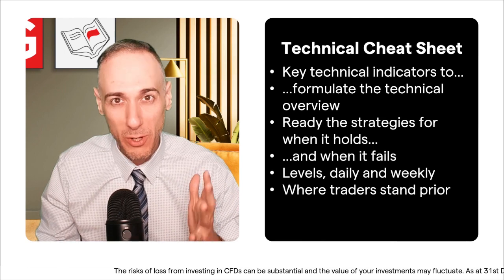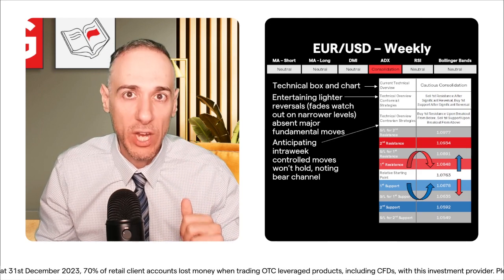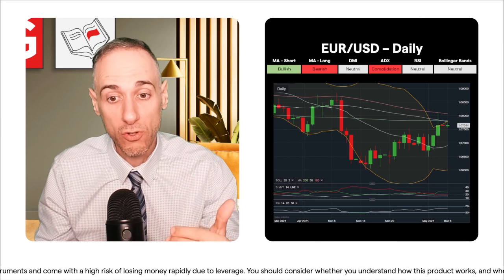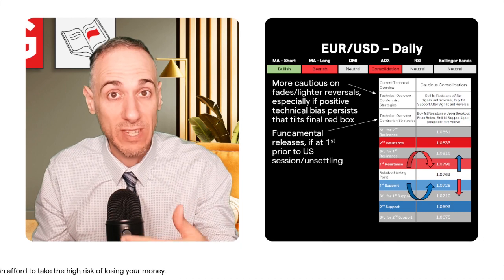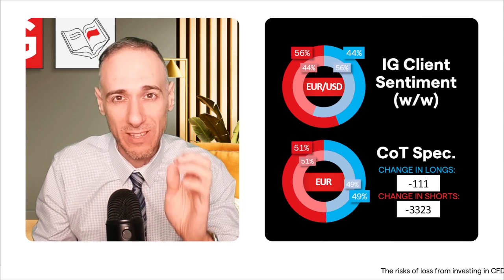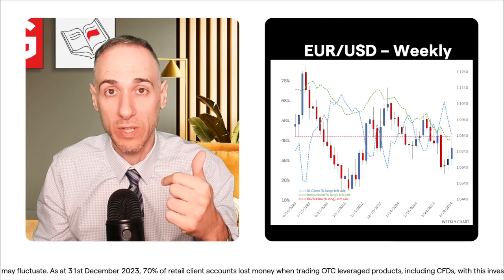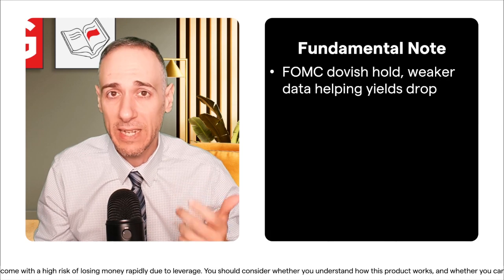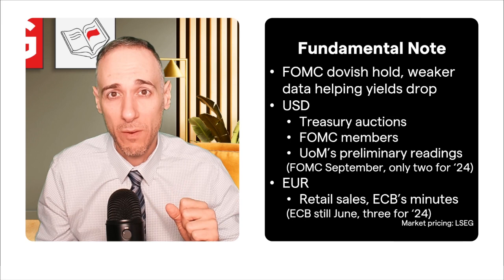Technical cheat sheet: How traders shifted from bull to bear on EUR/USD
Revisiting EUR/USD, in our latest TCS, as prices hover near February's levels with unchanged outlooks and mixed signals. Recent sentiment shifts among traders and speculators highlight the trading intrigue.

Welcome to the official IG International YouTube channel. Here you will find everything you need to become a successful trader. Learn more about IG's products, the economy, financial markets, and company insights. IG is a global leader in online trading, providing fast and flexible access to over 18,000 financial markets – including CFDs on Forex, shares, indices, commodities and cryptocurrencies.

IG is publicly listed on the London Stock Exchange (LSE) and is a constituent member of the FTSE 250, with offices across Europe, US, Africa and Asia-Pacific.

IG International Limited is licensed to conduct investment business and digital asset business by the Bermuda Monetary Authority and is registered in Bermuda under No. 54814.

The risks of loss from investing in CFDs can be substantial and the value of your investments may fluctuate. As at 31st March 2024, 70% of retail client accounts lost money when trading OTC leveraged products, including CFDs, with this investment provider. Please see our website for the latest percentage. CFDs are complex instruments and come with a high risk of losing money rapidly due to leverage. You should consider whether you understand how this product works, and whether you can afford to take the high risk of losing your money.

CFD Accounts provided by IG International Limited. IG International Limited is licensed to conduct investment business and digital asset business by the Bermuda Monetary Authority.